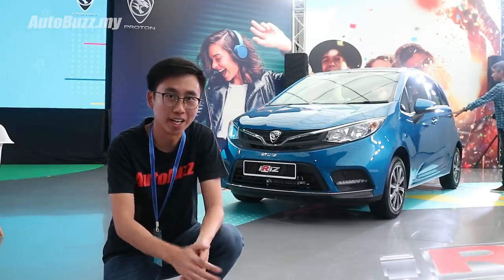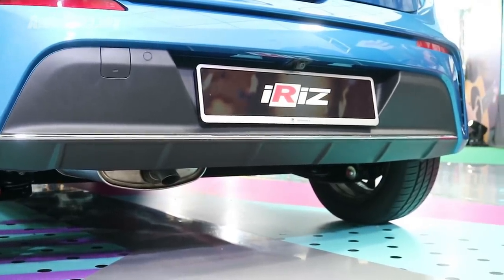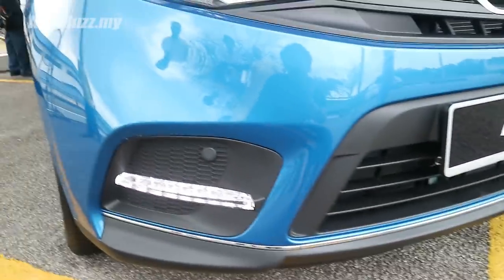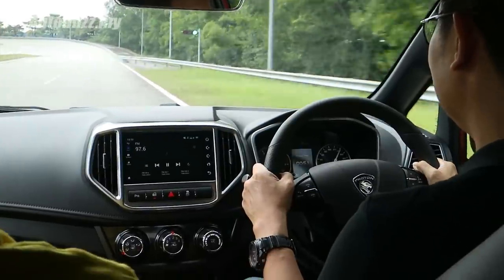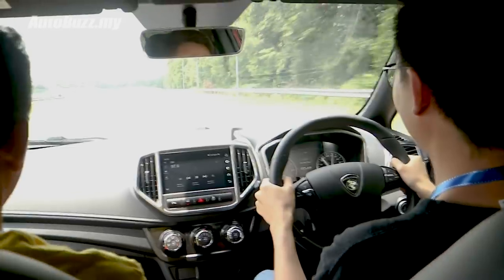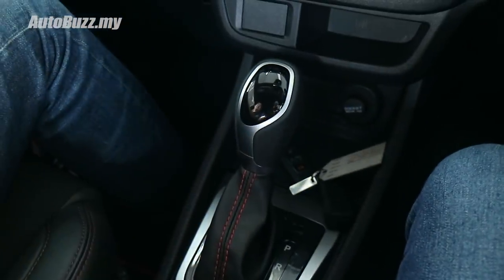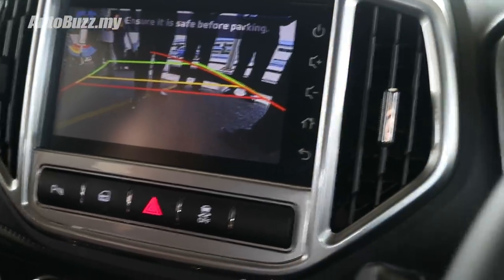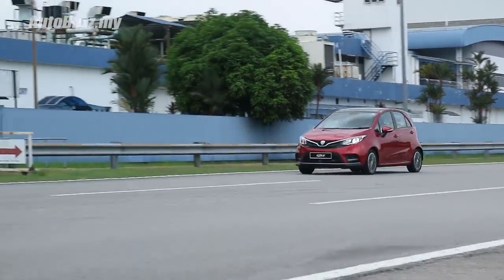Hi Proton Iriz! You handsome little hatch! - AutoBuzz.my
Before the official launch of the facelifted Proton Iriz, Adrian joined Proton at their private test track to get a first taste of the updated hatchback. Let us know what you think of the new look!

--- Follow our host Adrian Chia (@chiaadriann) ---